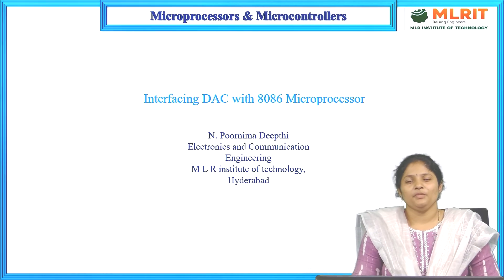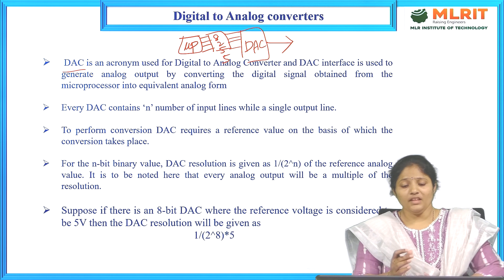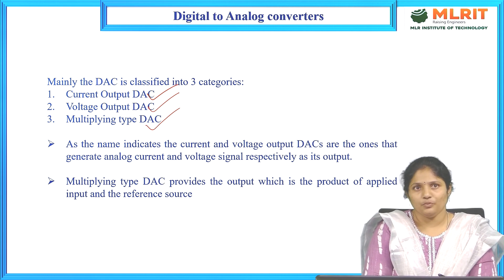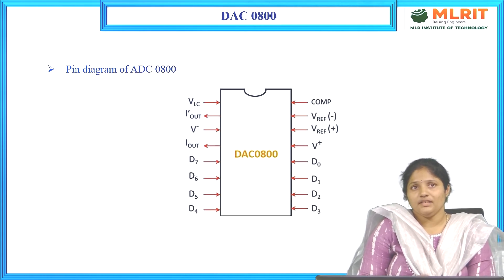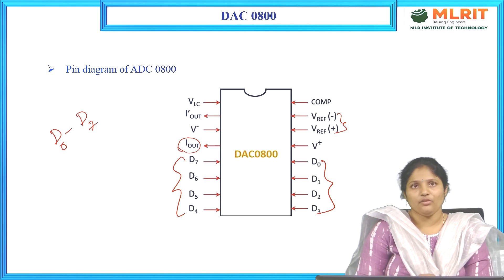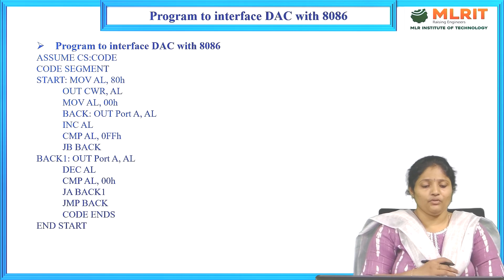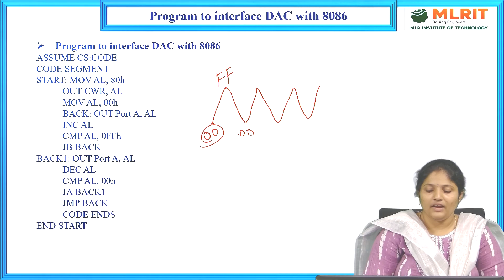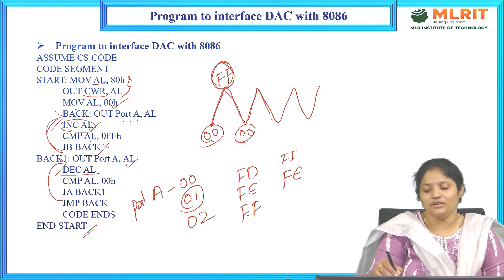LEC27| MPMC | Interfacing DAC With 8086 Microprocessor By Mrs. N Poornima Deepthi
LEC27|MICROPROCESSOR AND MICROCONTROLLERS | Interfacing DAC With 8086 Microprocessor By Mrs. N Poornima Deepthi.
Assistant Professor,
Hyderabad.